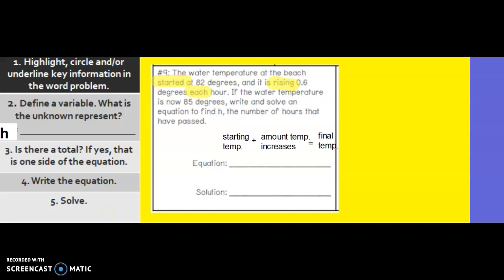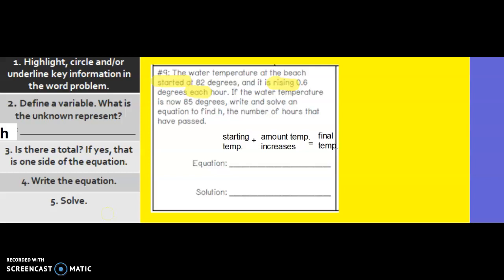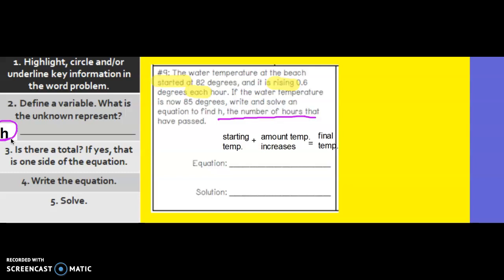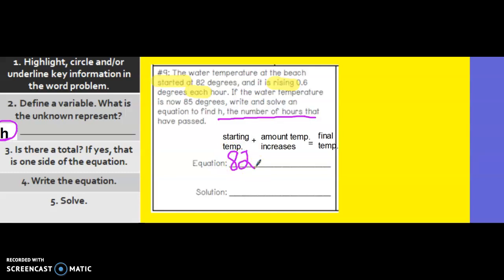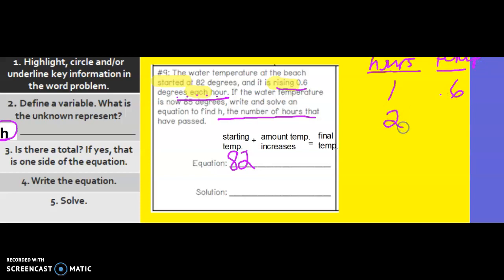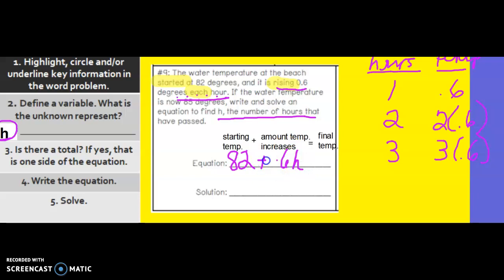word problem yellow #9